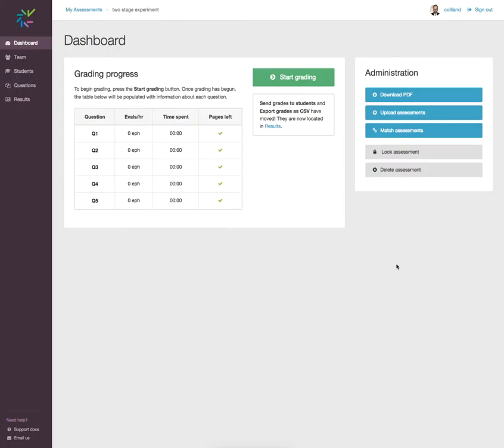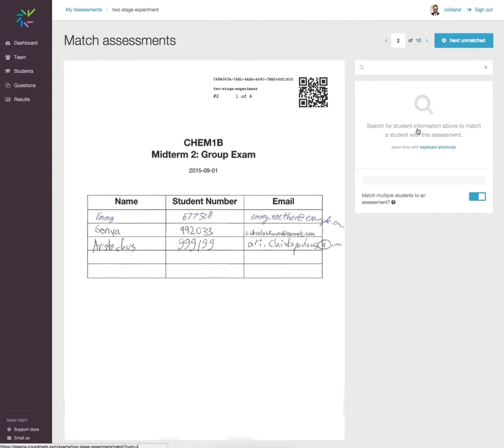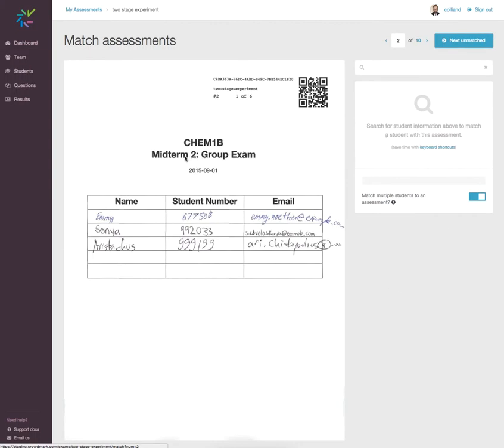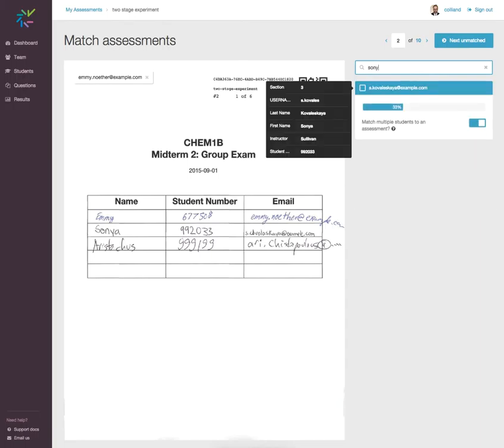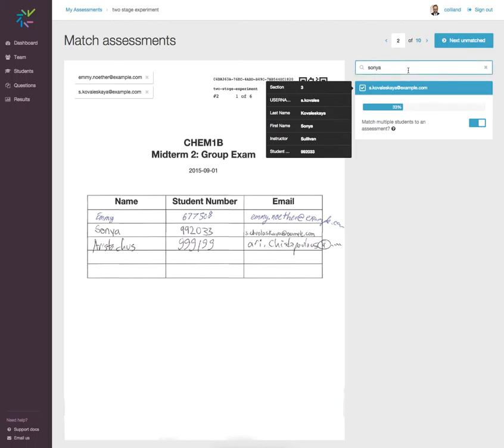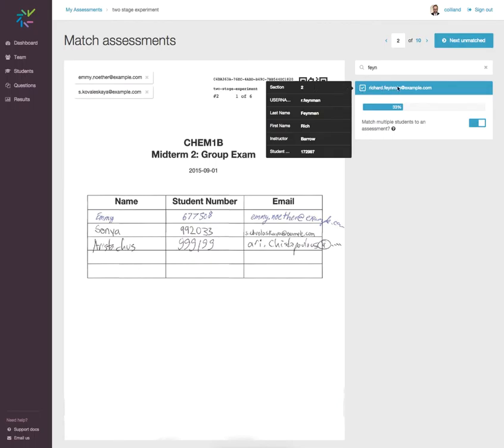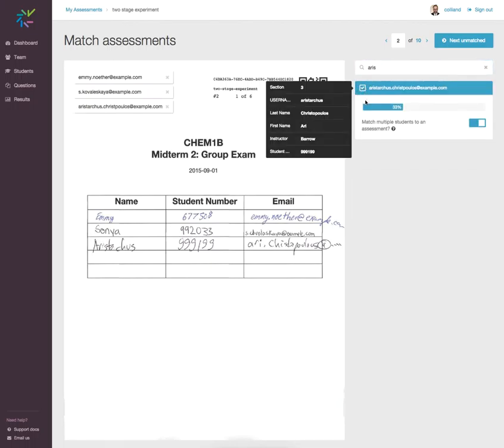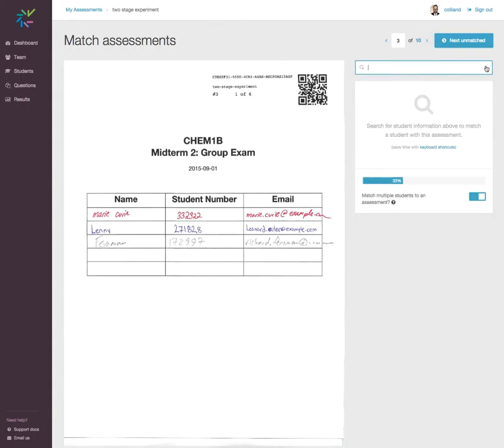Archive - Crowdmark Supports Two Stage Exams.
This brief screencast shows how Crowdmark allows instructors to match multiple students to an assessment